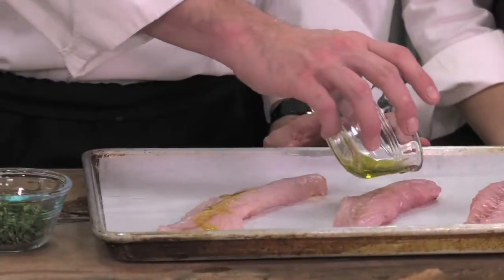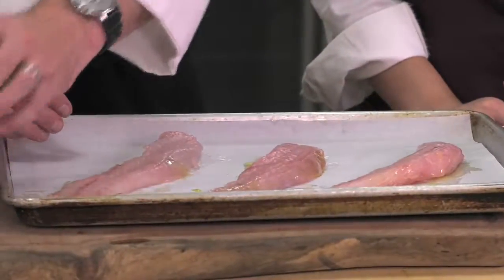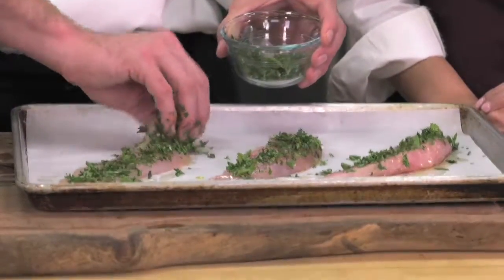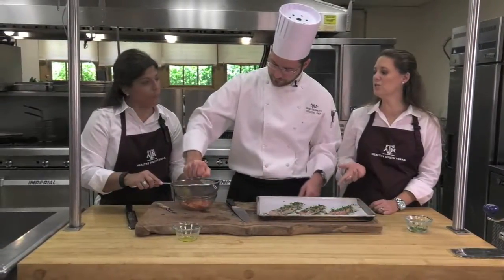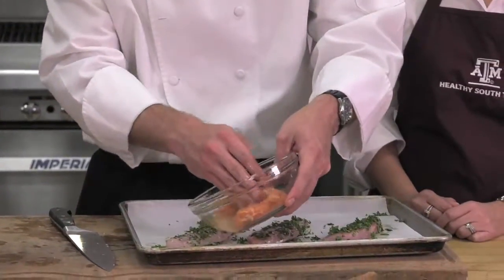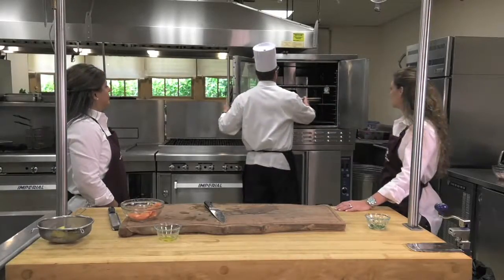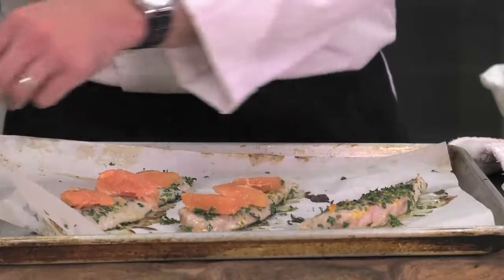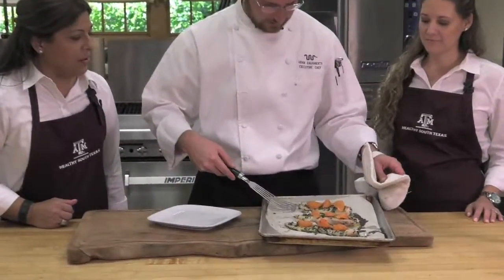Herb Citrus Grouper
This video is part of Dinner Tonight's partnership with the King Ranch. Enjoy this delicious and healthy fish dish!